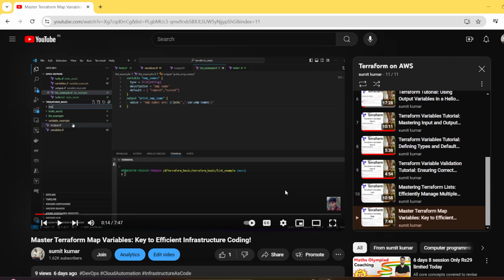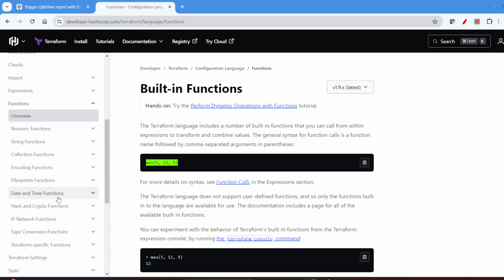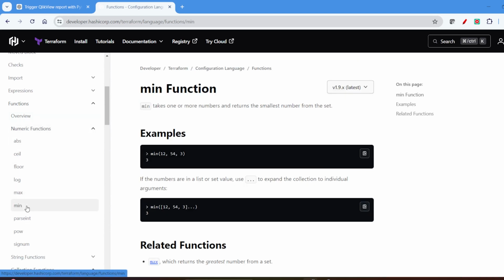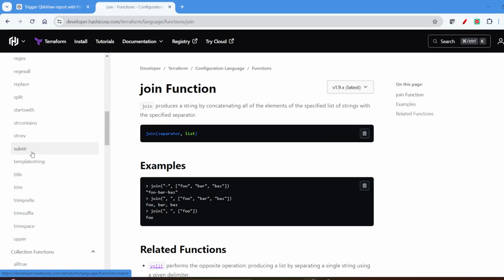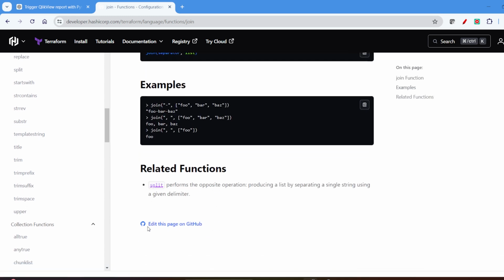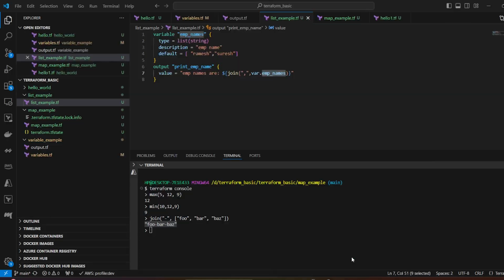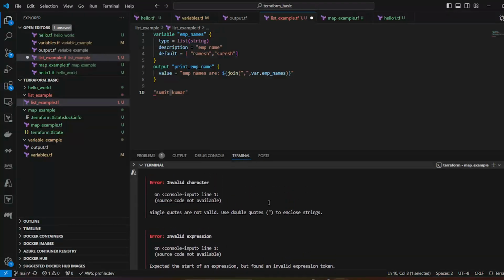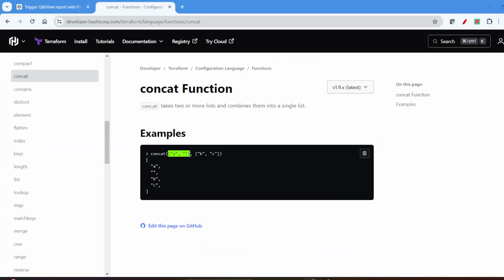Mastering Terraform Functions: A Complete Guide for Beginners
Welcome to our comprehensive guide on Terraform functions! In this video, we'll take you through everything you need to know to get started with Terraform functions, from basic concepts to advanced usage.

What You'll Learn:

Detailed explanation of Terraform functions and their importance
How to use built-in functions for string manipulation, numeric operations, and collections
Real-world examples and practical tips for using Terraform functions
Best practices for managing infrastructure as code with Terraform
Whether you're a beginner just starting with Terraform or an experienced DevOps engineer looking to enhance your skills, this video has something for you. By the end of this tutorial, you'll be well-equipped to leverage Terraform functions in your infrastructure as code projects.